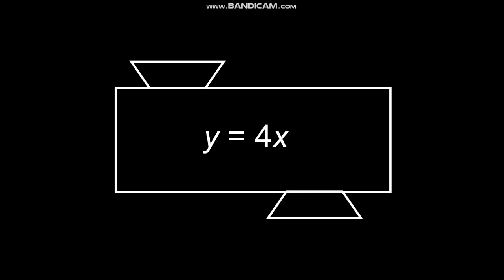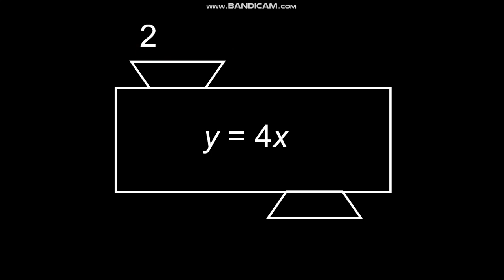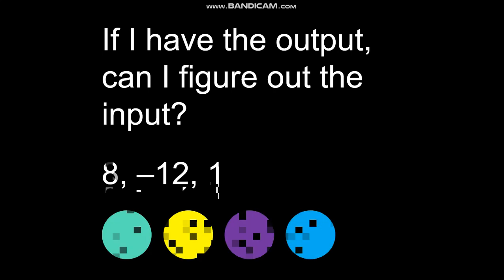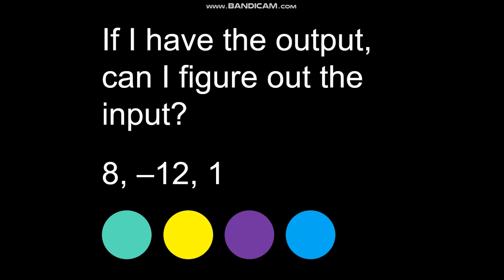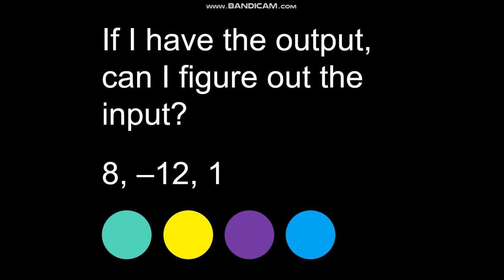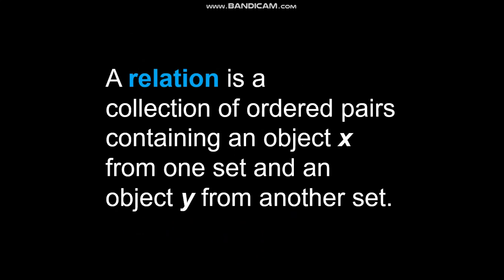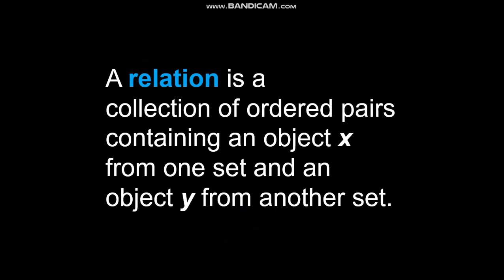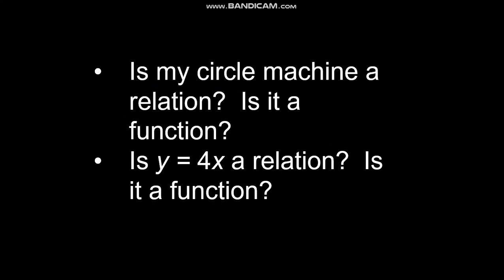Function Machine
For IM1, Week 1